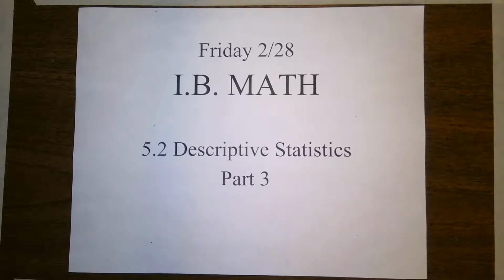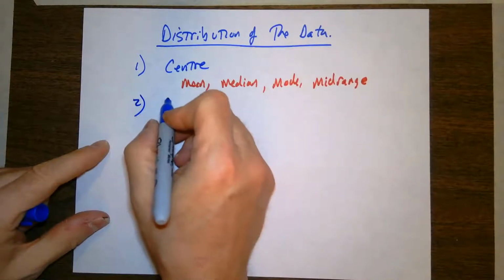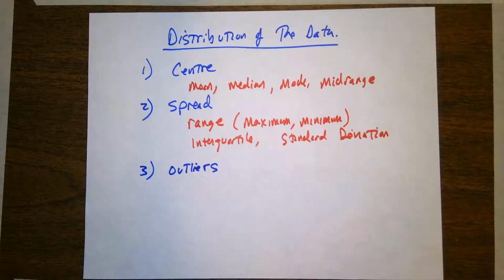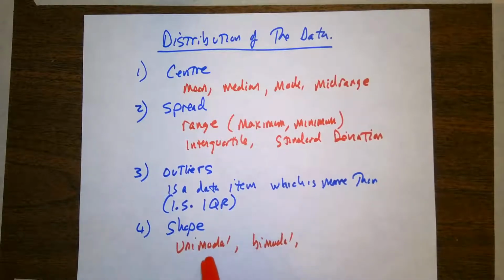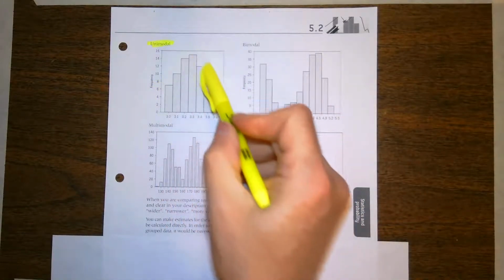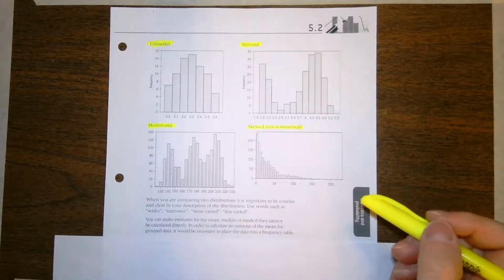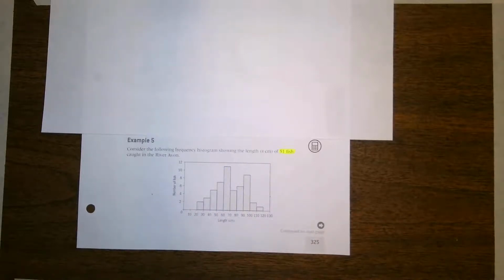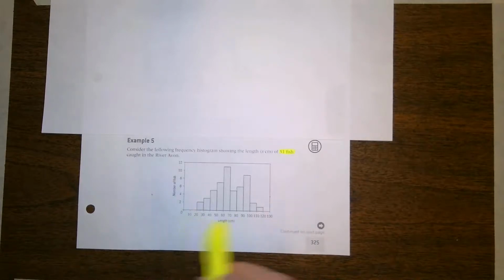2 28 IB Math part 3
5.2 Descriptive Statistics part 3